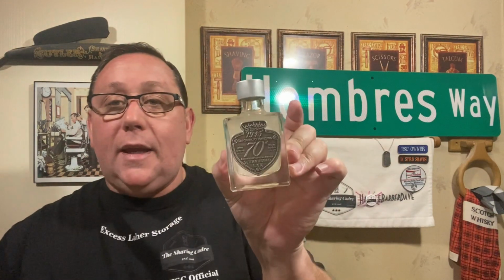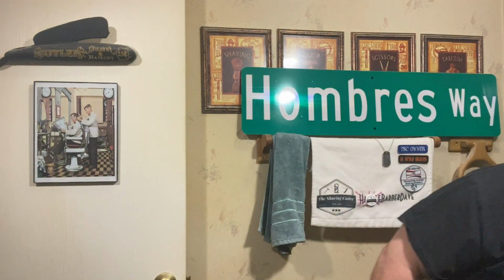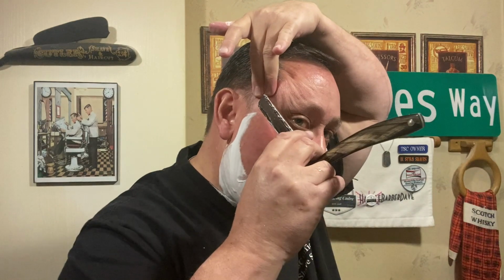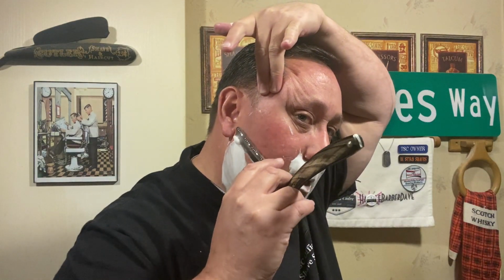12 28 2020: Shave of the Day - Saponificio Varesino Spotlight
SV/Koraat 6/8 FBH
SV Artisan 2.0 Tortoise / HMMW
SV 70th Anniversary Shave Soap
SV 70th Anniversary Aftershave
SV 70th Anniversary Eau de Parfum
Proraso Alum
Borotalco Talc